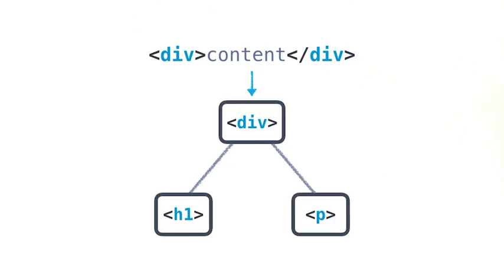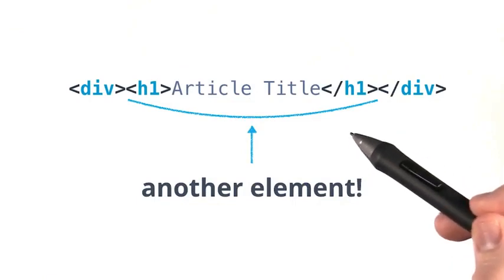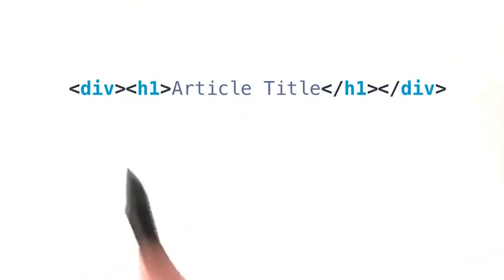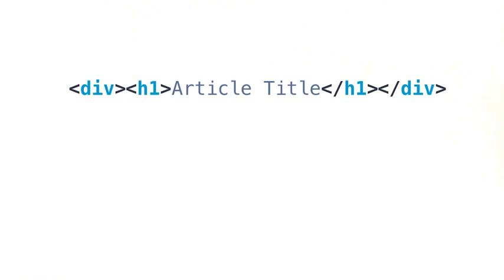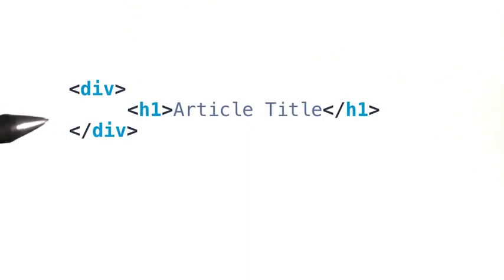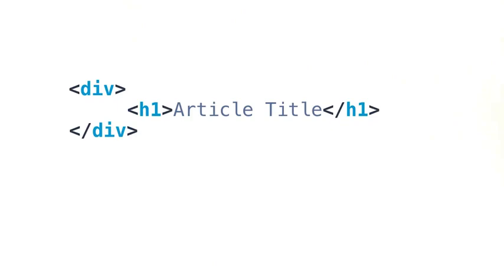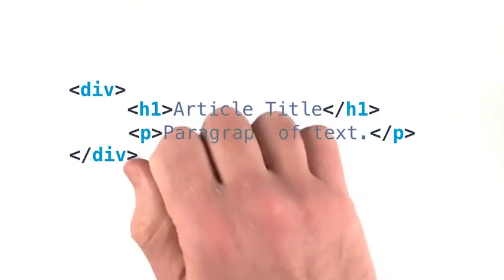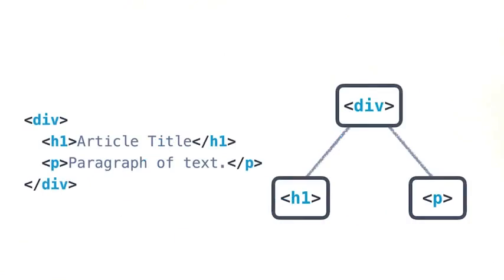8 HTML and Trees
HTML and Trees